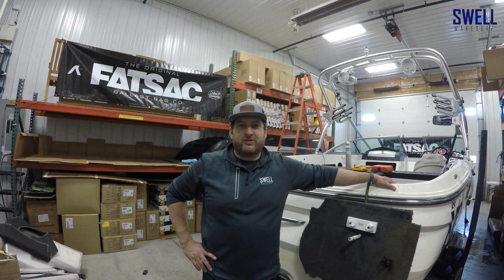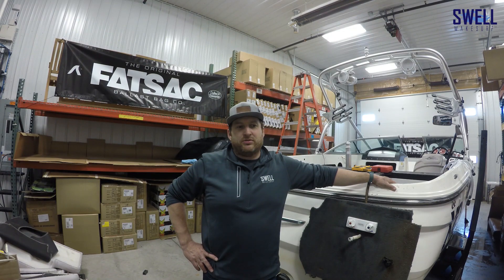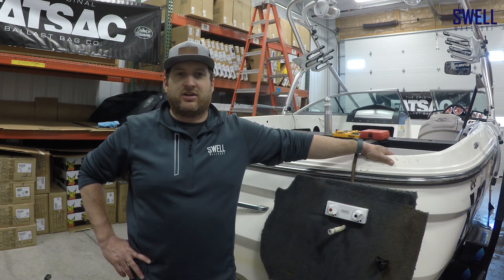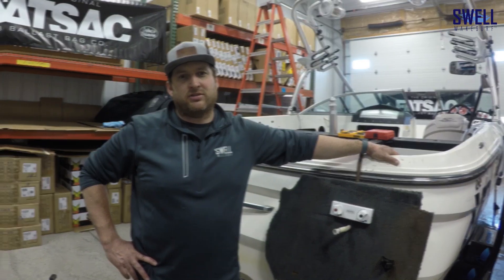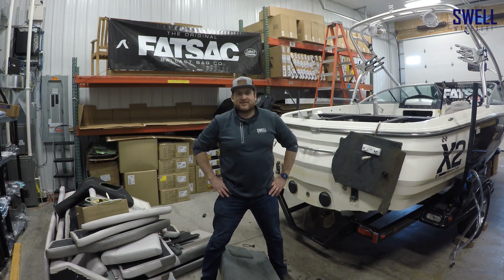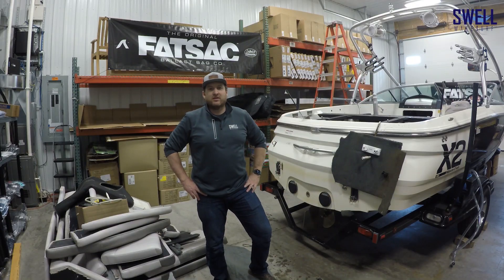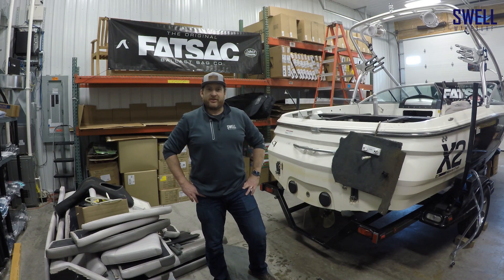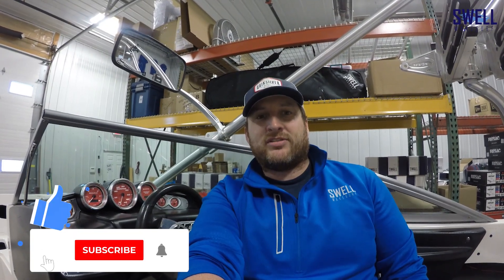2006 Mastercraft X2 Makeover | Stock Ballast Removal (Episode 2)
Episode 2 - 2006 Mastercraft X2 Makeover | Stock Ballast Removal

Want to start wake surfing but aren't sure how to get the best wave? Watch us transform this 2006 Mastercraft X2 from a boat designed for wakeboarding into a wakesurfing beast!

2006 Mastercraft X2 Makeover Video Series